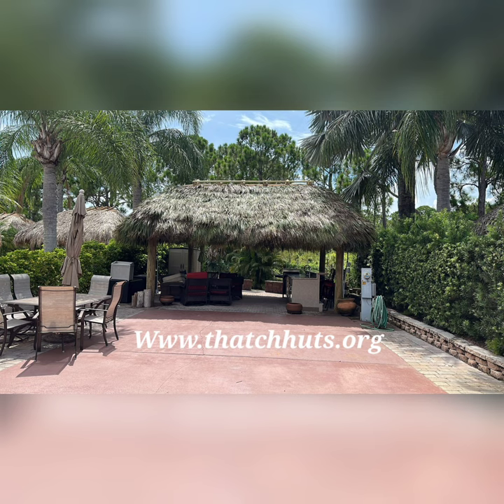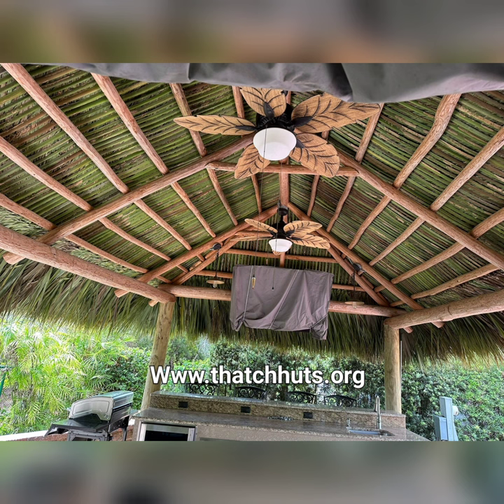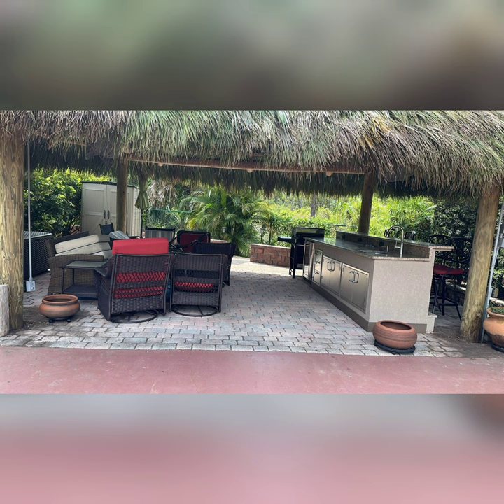14 ft x 20 ft tiki hut rethatch Port St Lucie Florida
today! We proudly serve all of South Florida, Southwest Florida, and Central Florida, including the following cities

South Florida: 🌴 Palm City 🌴 Stuart 🌴 Port St. Lucie 🌴 West Palm Beach 🌴 Jupiter 🌴 Tequesta 🌴 Okeechobee 🌴 Fort Pierce 🌴 Vero Beach 🌴 Sebastian 🌴 Melbourne 🌴 Palm Bay 🌴 Port Salerno 🌴 Hobe Sound 🌴 Jensen Beach 🌴 Sewall's Point 🌴 Indiantown 🌴 Belle Glade 🌴 Wellington 🌴 Royal Palm Beach 🌴 Loxahatchee 🌴 Lake Worth 🌴 Greenacres 🌴 Atlantis 🌴 Delray Beach 🌴 Boynton Beach 🌴 Boca Raton 🌴 Deerfield Beach 🌴 Pompano Beach 🌴 Coconut Creek 🌴 Coral Springs 🌴 Parkland 🌴 Margate 🌴 Tamarac 🌴 Sunrise 🌴 Plantation 🌴 Davie 🌴 Weston 🌴 Pembroke Pines 🌴 Miramar 🌴 Hollywood 🌴 Fort Lauderdale 🌴 Miami 🌴 Miami Beach 🌴 Key Biscayne

Southwest Florida: 🌴 Naples 🌴 Fort Myers 🌴 Cape Coral 🌴 Bonita Springs 🌴 Estero 🌴 Marco Island 🌴 Sanibel 🌴 Captiva 🌴 Punta Gorda 🌴 Port Charlotte 🌴 Englewood 🌴 Venice 🌴 Sarasota 🌴 Bradenton 🌴 North Port

Central Florida: 🌴 Orlando 🌴 Kissimmee 🌴 Sanford 🌴 Altamonte Springs 🌴 Winter Park 🌴 Oviedo 🌴 Winter Springs 🌴 Lake Mary 🌴 Longwood 🌴 Apopka 🌴 Clermont 🌴 Ocoee 🌴 Windermere 🌴 Winter Garden 🌴 Ocala 🌴 Gainesville 🌴 Daytona Beach 🌴 New Smyrna Beach 🌴 St. Augustine 🌴 Palm Coast 🌴 Port Orange 🌴 Deltona 🌴 DeLand 🌴 Mount Dora 🌴 Eustis 🌴 Leesburg 🌴 The Villages 🌴 Tavares 🌴 Lady Lake 🌴 Winter Haven 🌴 Lakeland

Transform your poolside with our expert services. From custom tiki hut design and installation to renovations and repairs, we are your trusted Tiki Hut Contractor. Create your own tropical paradise with Thatch Huts!